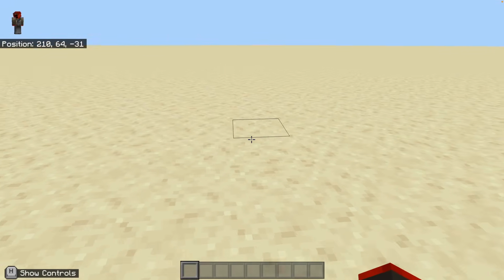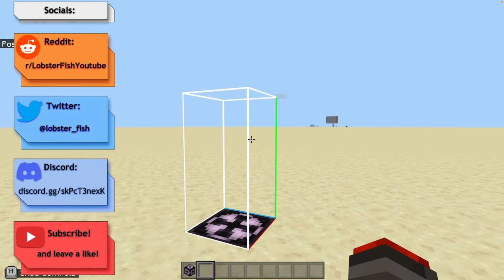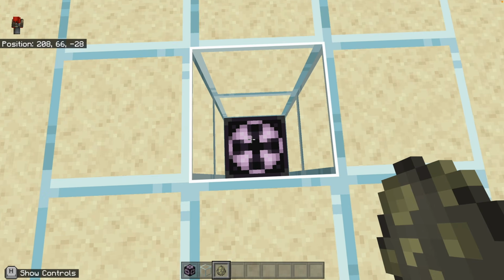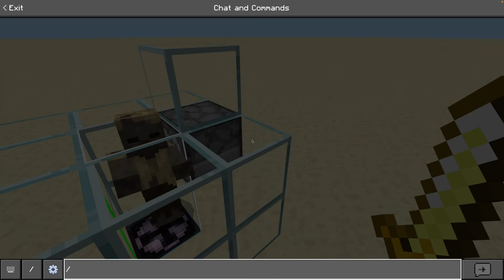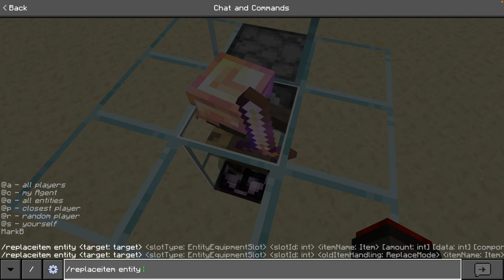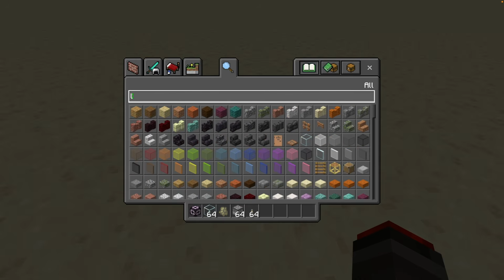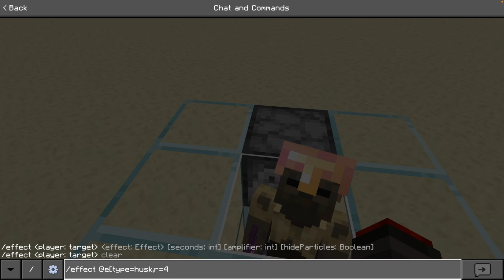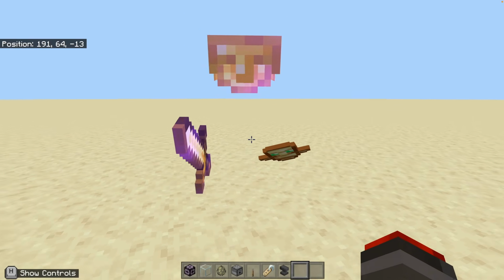How to Summon CUSTOM MOBS In Minecraft Bedrock! (Works with Xbox, Play Station, Mobile, Windows 10)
We show you how to summon a custom mob with one command, it can have armor, weapons, tools, totems, effects, a name, and more!